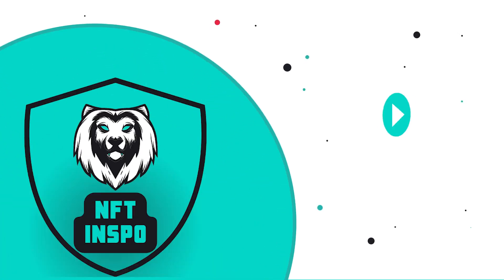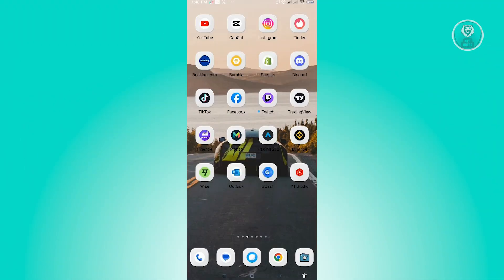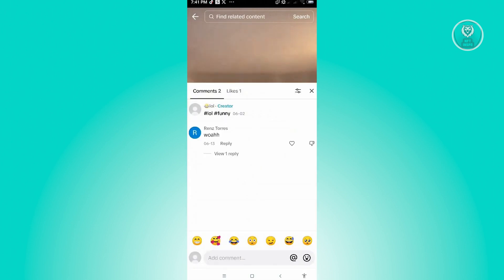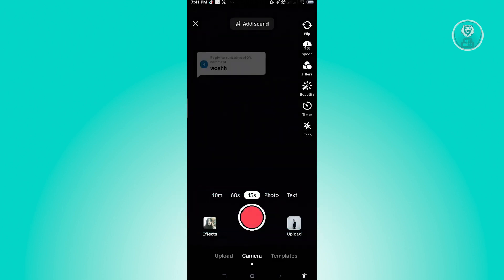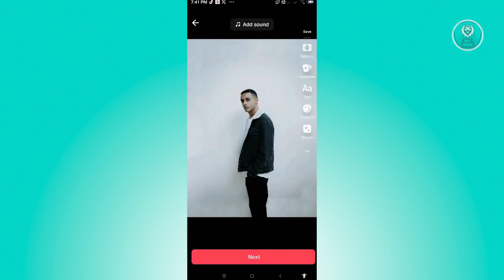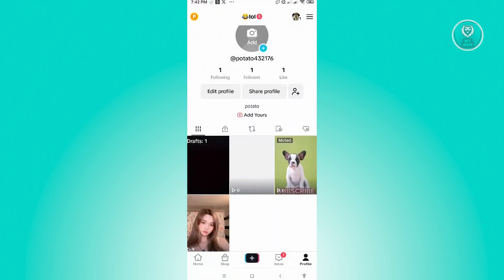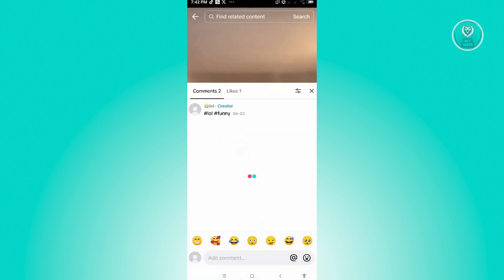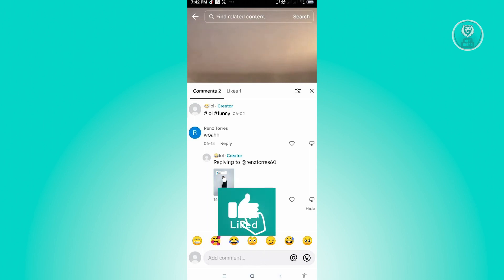How To Put Pictures In TikTok Comments (2025)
If you want to put pictures in TikTok comments, then this video will help you with this!